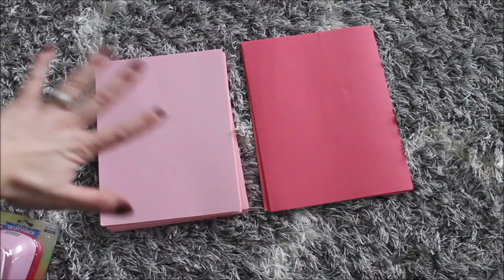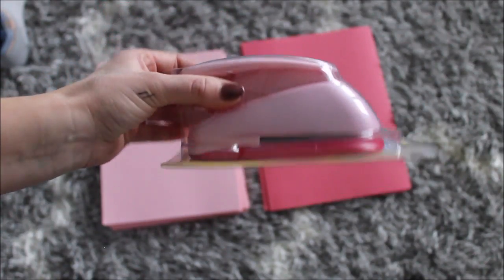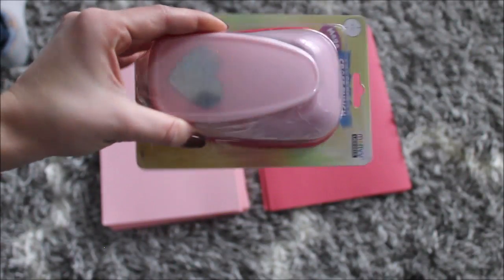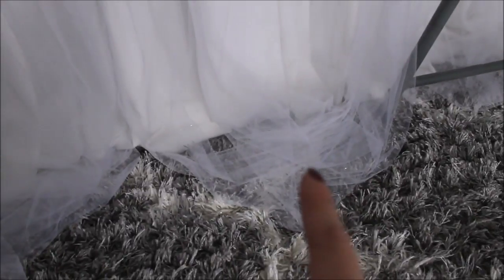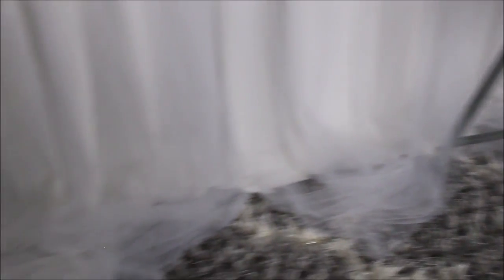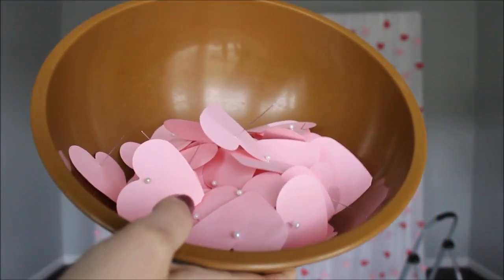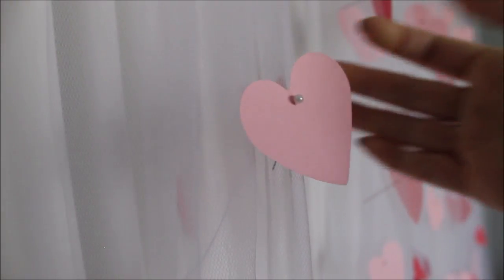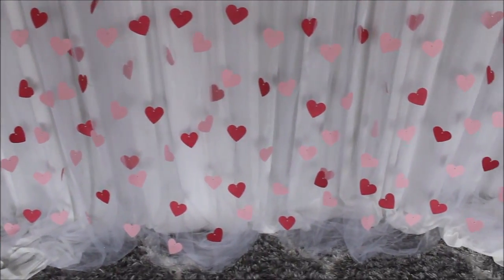Valentine's Day Heart Backdrop DIY | How To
Excited to start on Valentine's Day Heart Backdrop DIY's. Here is a How To for you guys.

Supplies:
Pink Paper
Heart Puncher

Soft White Tulle Fabric

Pins With Pearls on Top

LED Lights

Love Anastasia